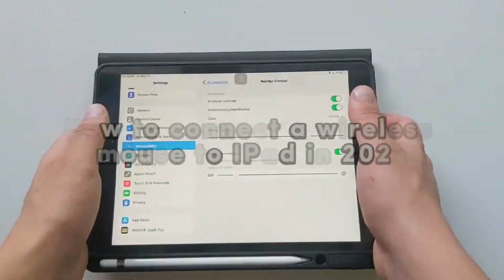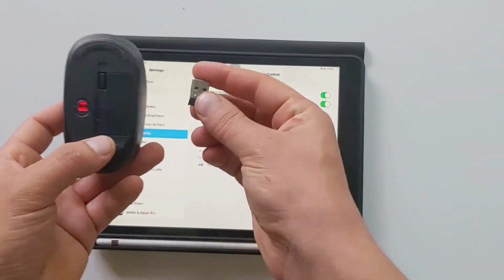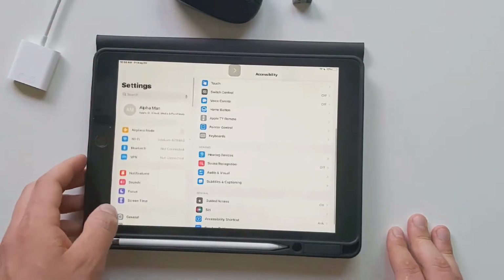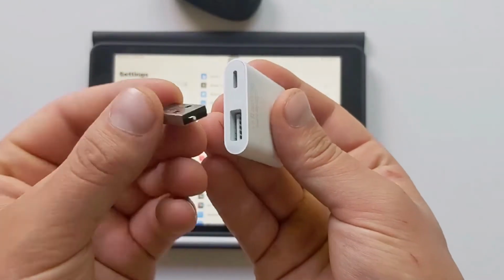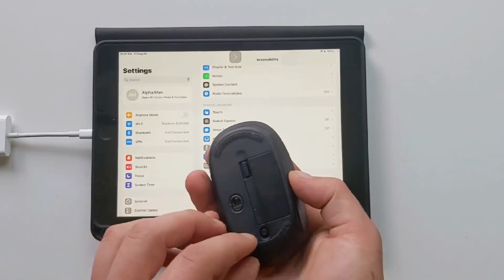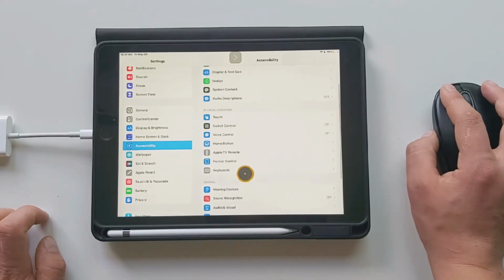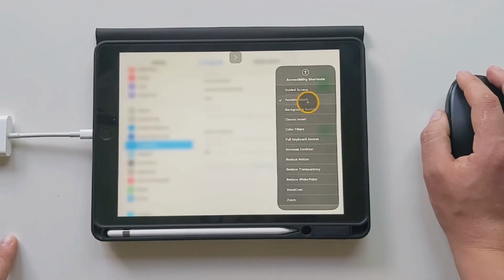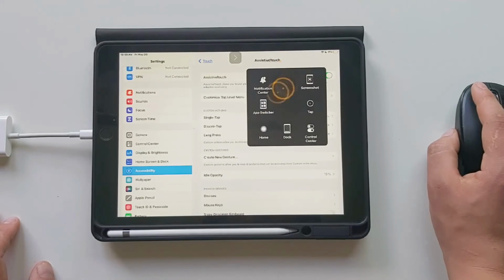How to connect a wireless mouse to iPad 9 generation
In this video I will show you the best way to connect your wireless  to your ipad in 2022